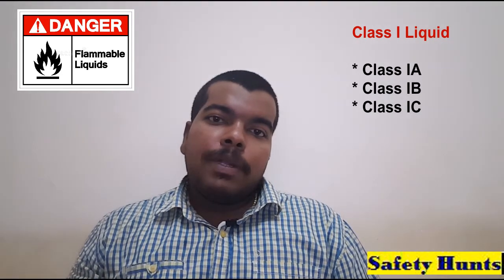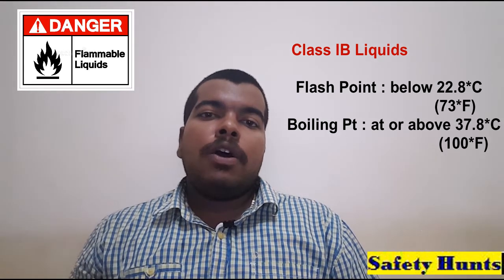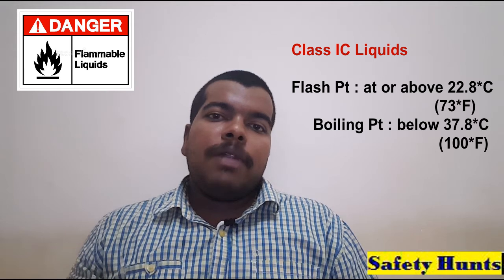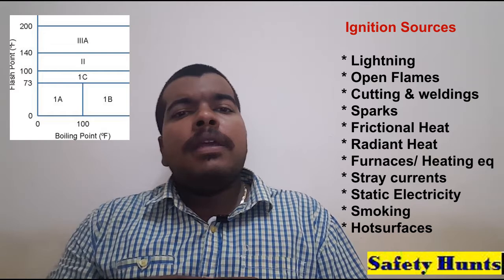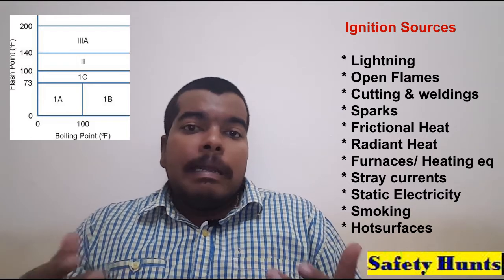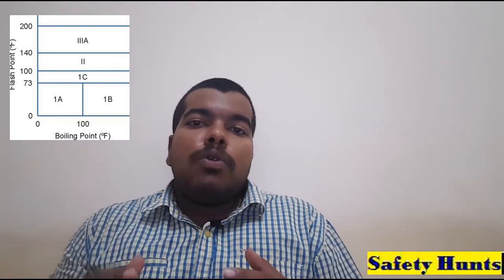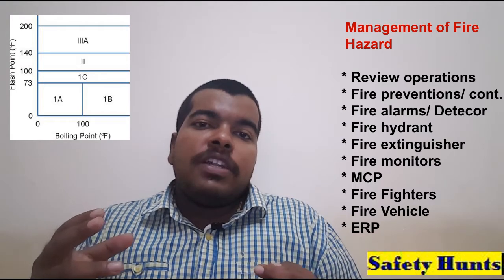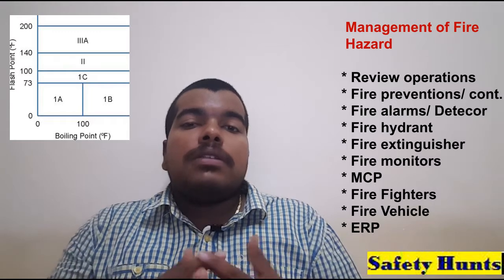Flammable & Combustible Liquids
A flammable & combustible liquid is a liquid that can be easily ignited in the air at ambient temperatures, i.e. flashpoint. Flammable and combustible liquids present danger of personal injury and property damage, so strict storage requirements are both essential and required by law. Flammable and combustible liquids ignite easily and burn with extreme rapidity. Flammability is determined by the flashpoint of a material. The vapour burns, not the liquid itself. The rate at which a liquid produces flammable vapours depends upon its vapour pressure. The vaporization rate increases as the temperature increases. Therefore, flammable and combustible liquids are more hazardous at elevated temperatures than at room temperature.